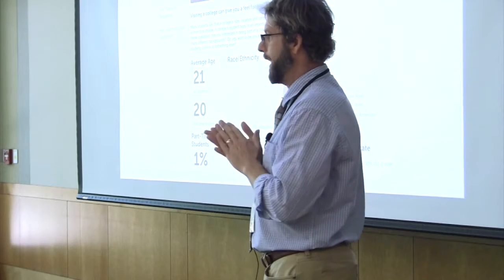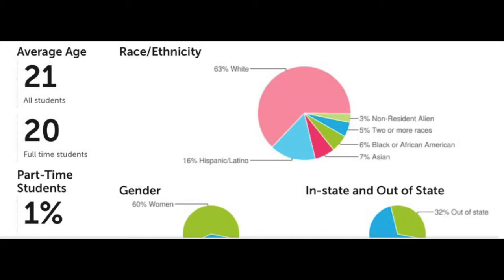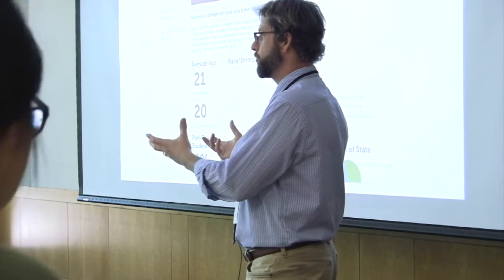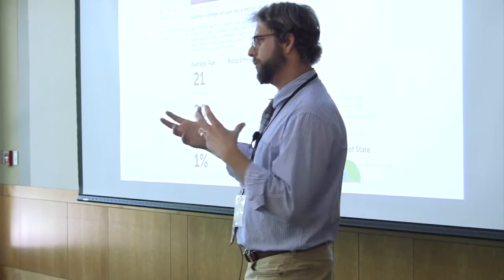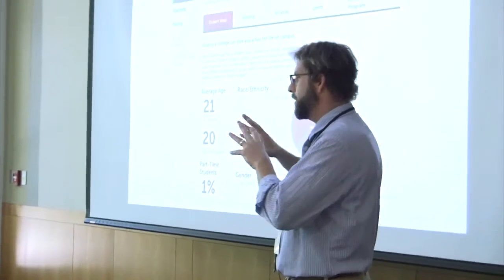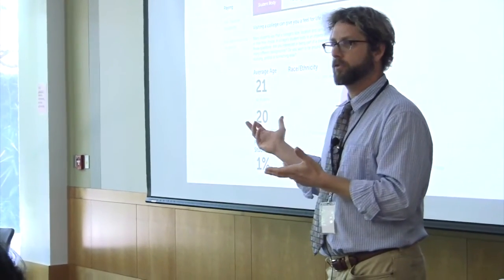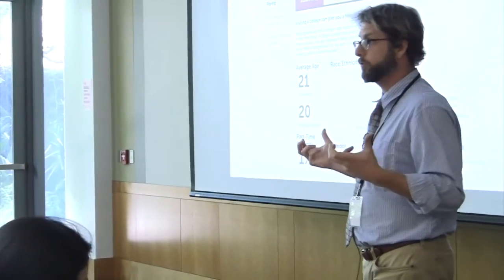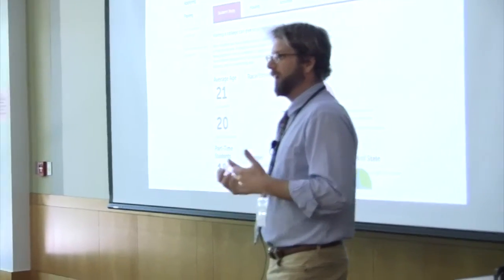M4.A4. Knowing the student population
Get more resources for teaching Spanish as a heritage language